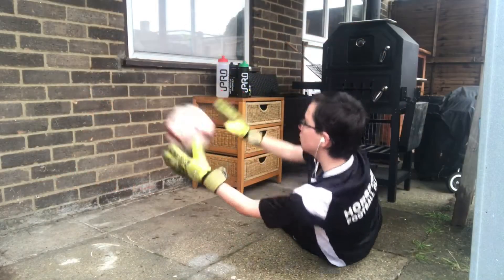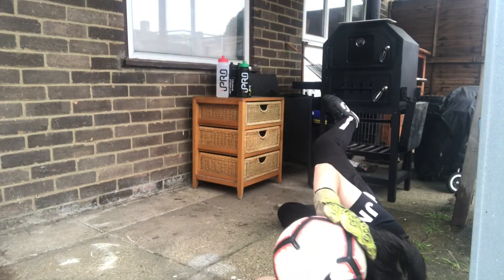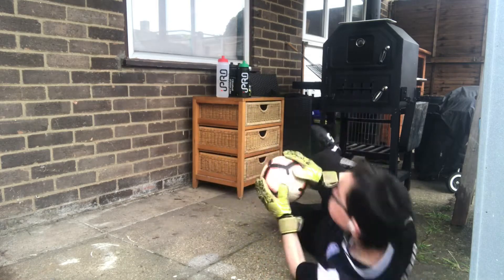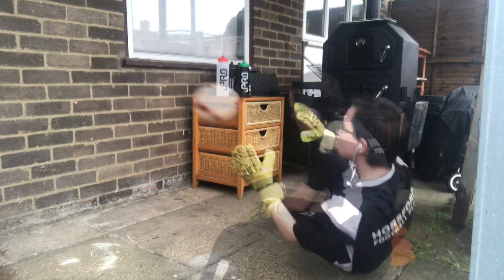Individual Training - GK Diving Part 1